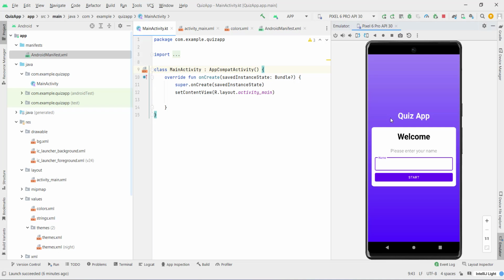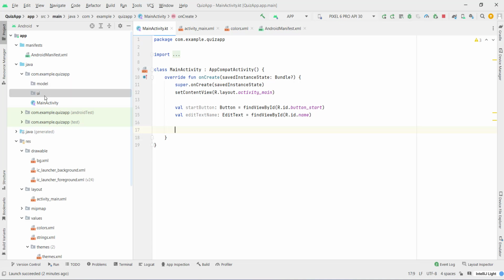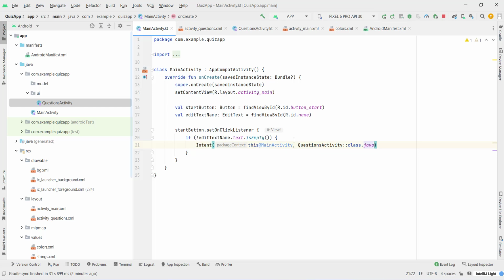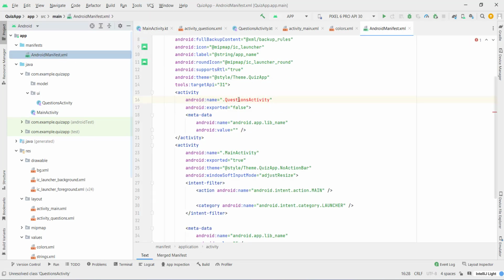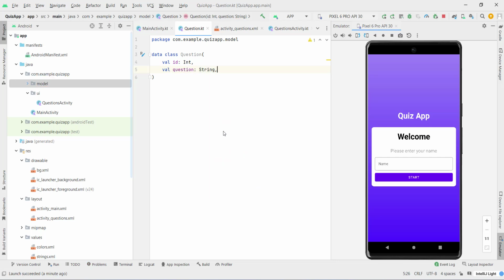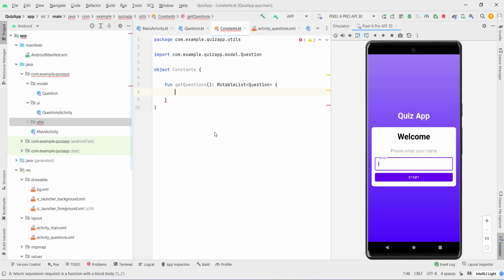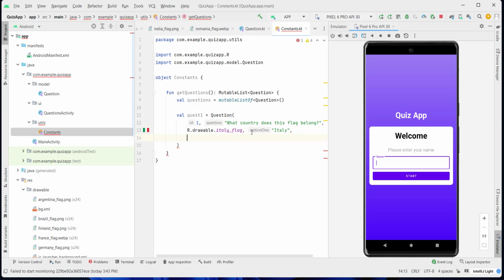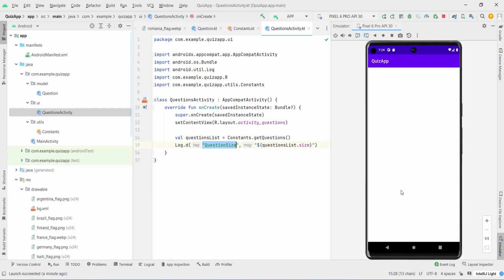Quiz App - Creating Question Model